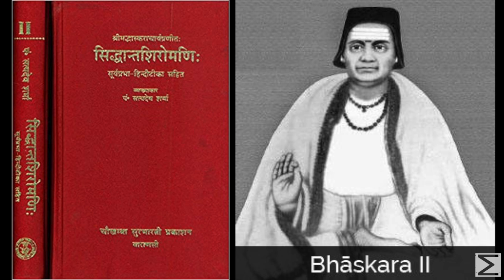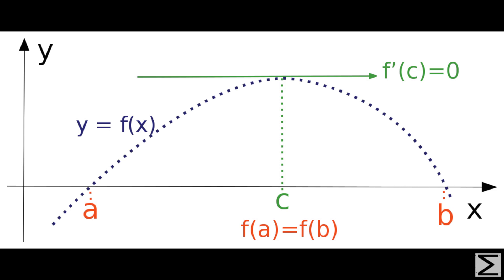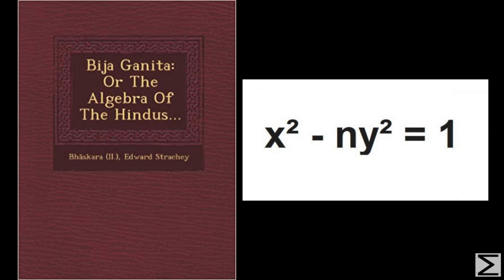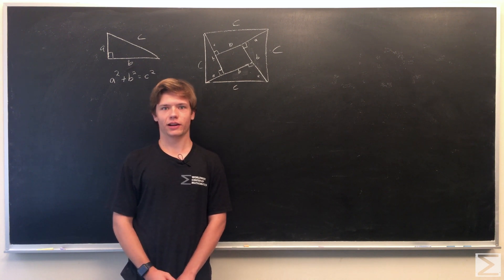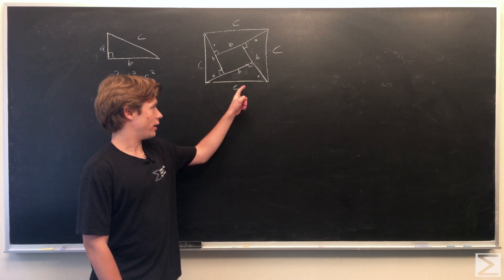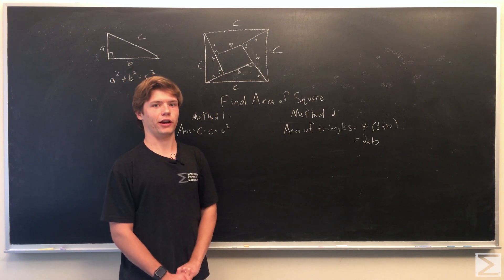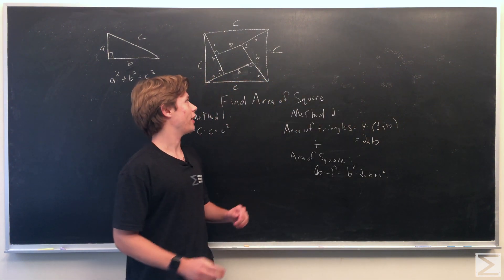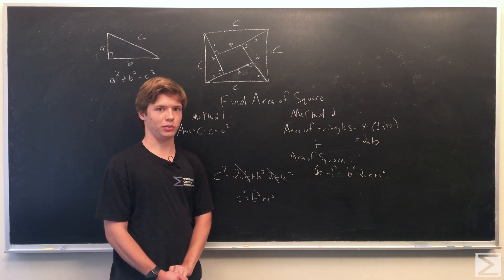History of Indian Mathematics Part III: Bhaskara and Early Calculus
Hundreds of years before the Western World discovered it, Bhaskara had already done elementary work with calculus!